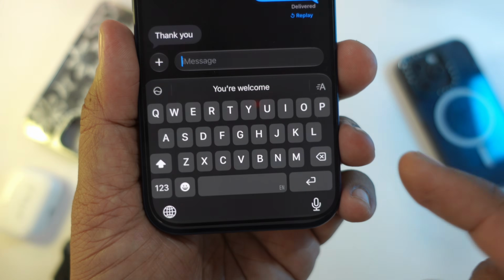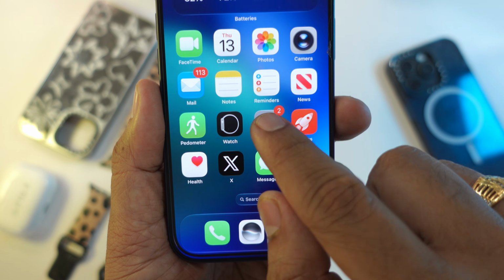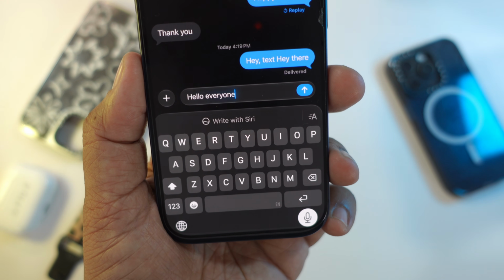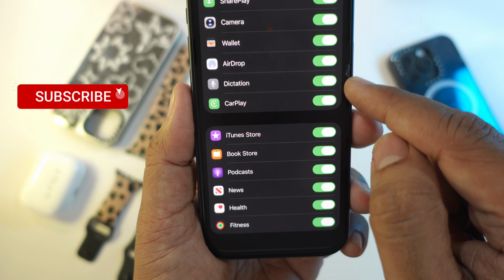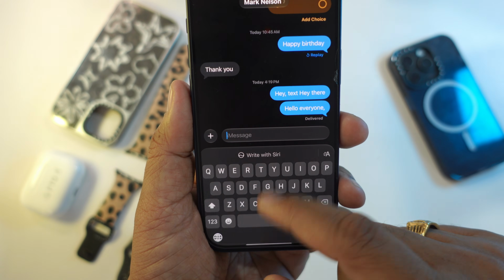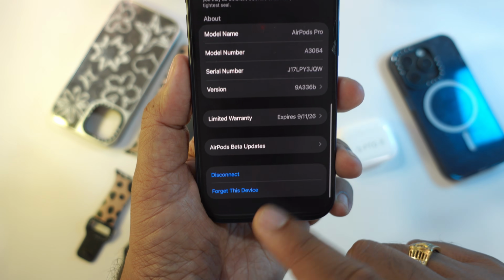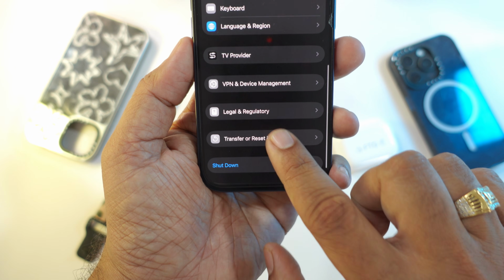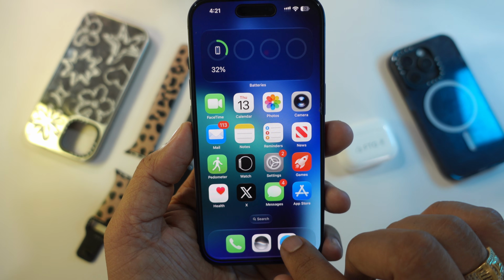How to Fix Voice to Text Not Working on iPhone (iOS 27.2)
Is Voice to Text not working on your iPhone, or is the Dictation microphone icon missing from the keyboard? In this video, I'll show you how to fix iPhone Voice to Text and Dictation problems step by step.

We'll check Enable Dictation, Siri & Dictation restrictions, Bluetooth connections, AirPods and other audio devices, software updates, and other settings that could prevent your iPhone from recognizing your voice.

You'll learn how to fix:

• Voice to Text not working on iPhone
• Dictation microphone icon missing
• iPhone Dictation not recognizing your voice
• Siri & Dictation disabled or grayed out
• Voice typing not working with AirPods or Bluetooth
• Keyboard microphone not showing
• Dictation issues after an iOS update